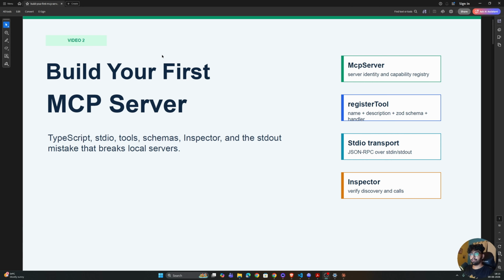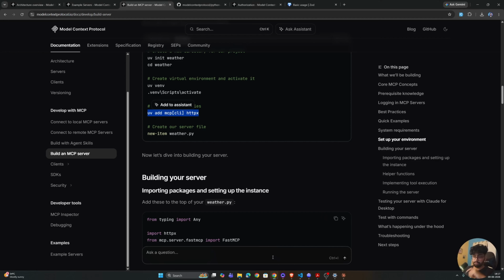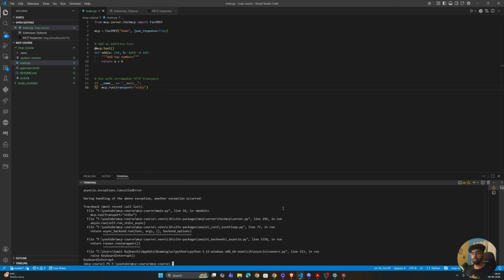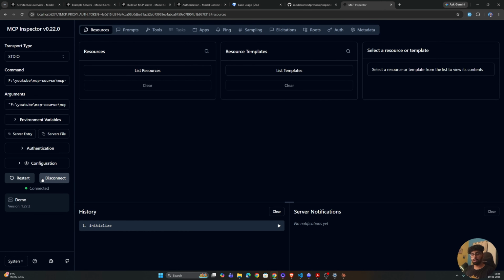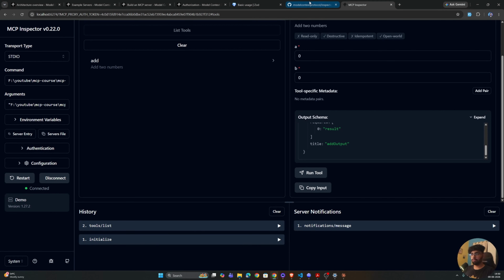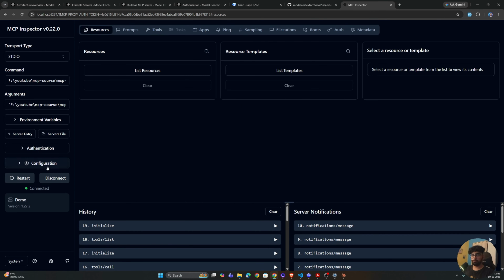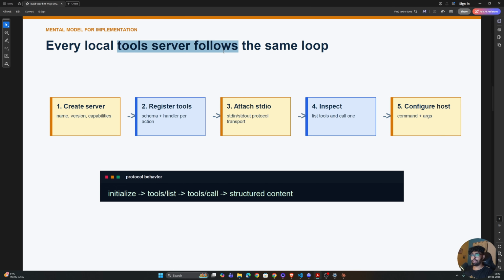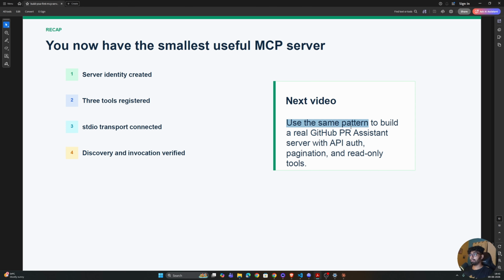Build Your First MCP Server in 15 minutes!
This is part2 of a series where I teach you everything about MCP servers. In this video you create your own MCP server using Python and also navigate through the official resources provided for creating MCPs. You also understand some trivial MCP concepts and how to test your MCP

Metadata Tags:MCP,